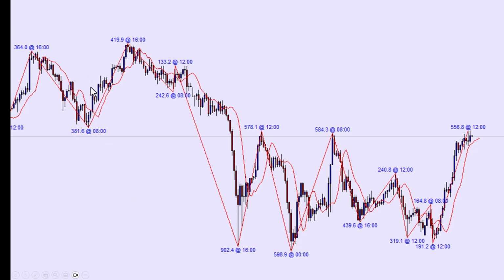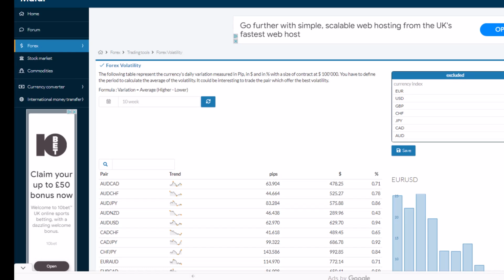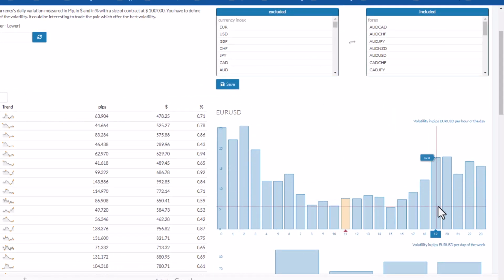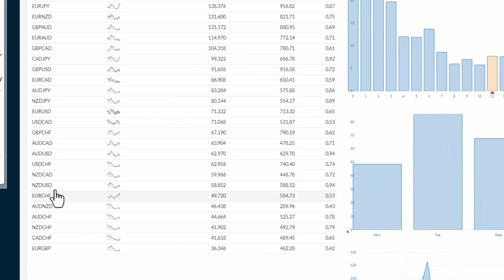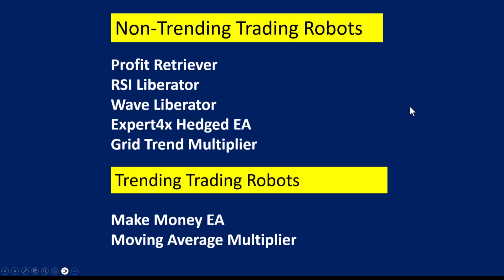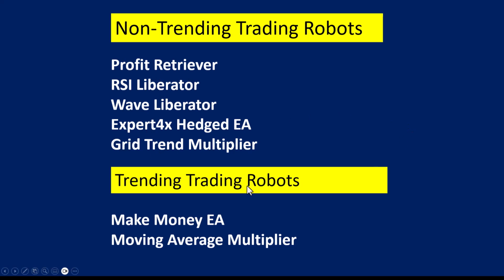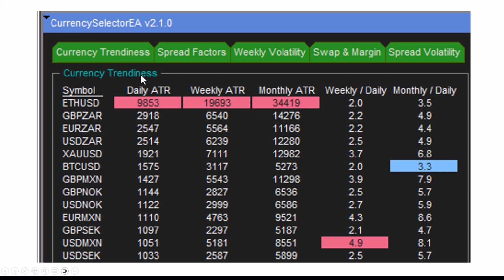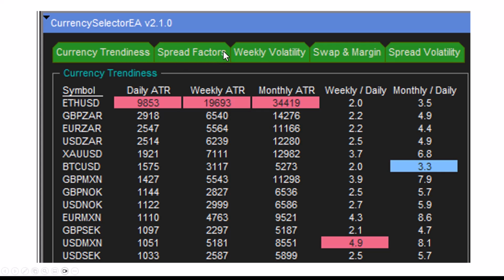Losing money because of trading the wrong currencies? Here are some Forex solution tools you can use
Are you losing money because of your trading strategies? In this video, I'm sharing with you a few Forex solution tools you can use to help minimize your losses and make more money.

If you're trading the wrong currencies, then you're likely losing money every day. In this video, I'm going to share with you a few Forex solution tools that can help you make better trading decisions and recover from your mistakes. From stop losses to risk management tools, these tools can help you avoid losing money and build your trading portfolio to success!